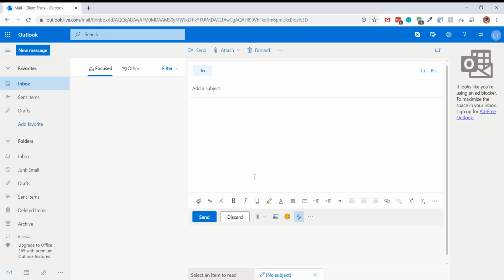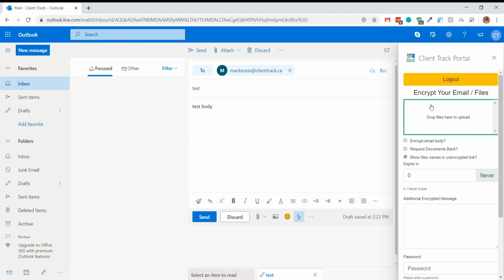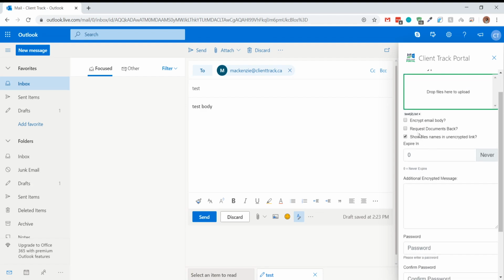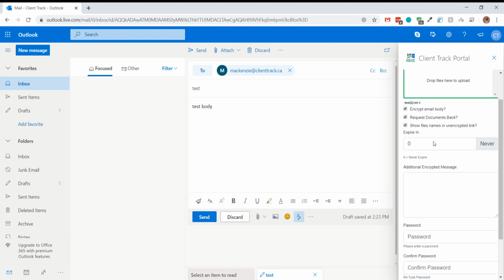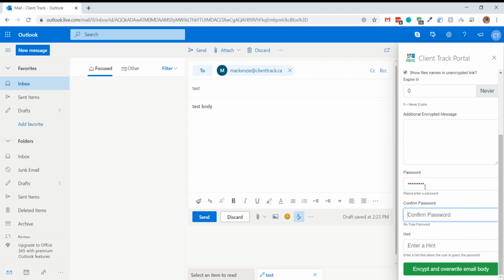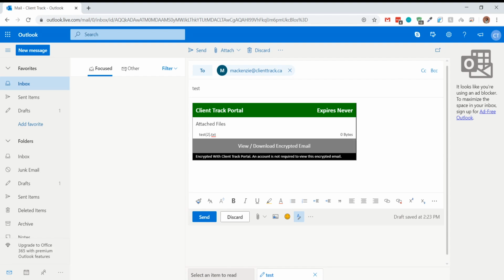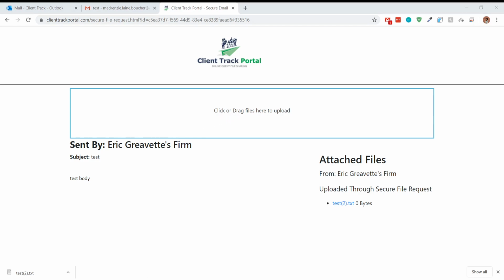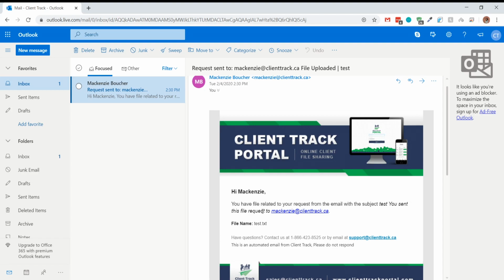How To Use Outlook Add-In (Outlook on the Web)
Client Track Portal allows you to add our add-in directly into MS Outlook where you can encrypt your email, upload files securely, create password hint and add your own secure file upload signature in Outlook- all without having to open a seperate window.

Client Track Portal is a cloud-based login system that works with our Client Track Desktop software that allows you to access your clients' information online via browser or smartphone. Your clients can login and view their own tasks, share files with you, send secure emails and much more!